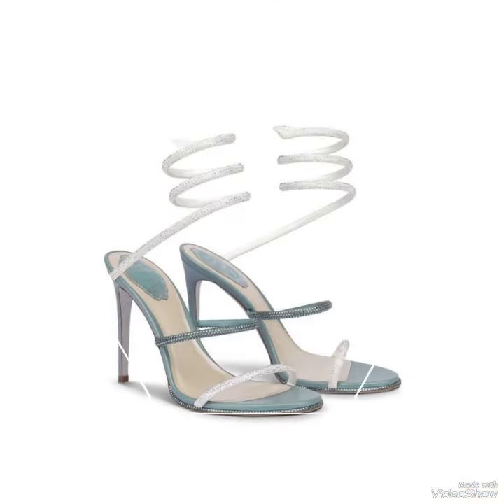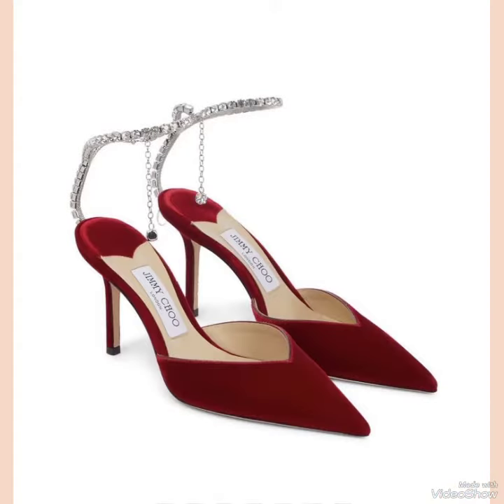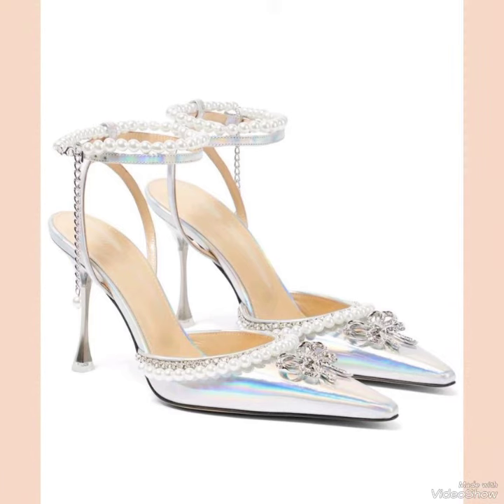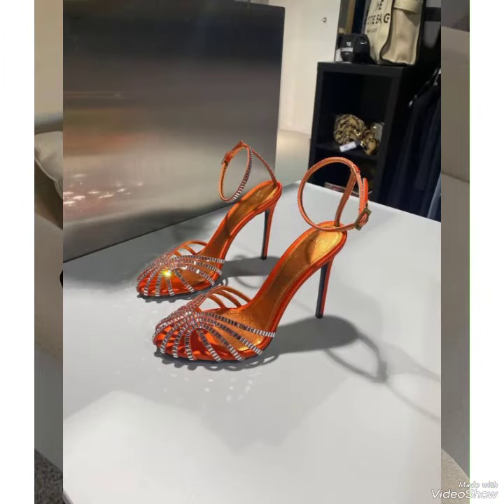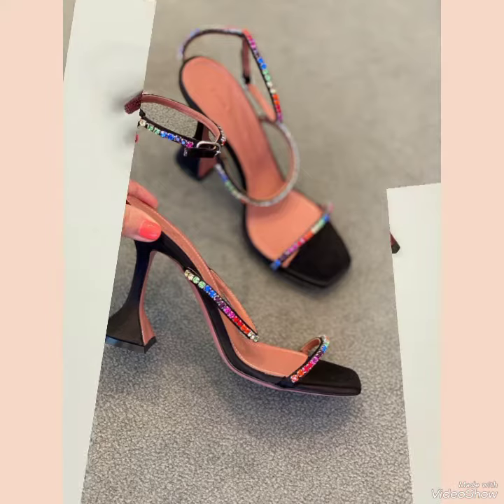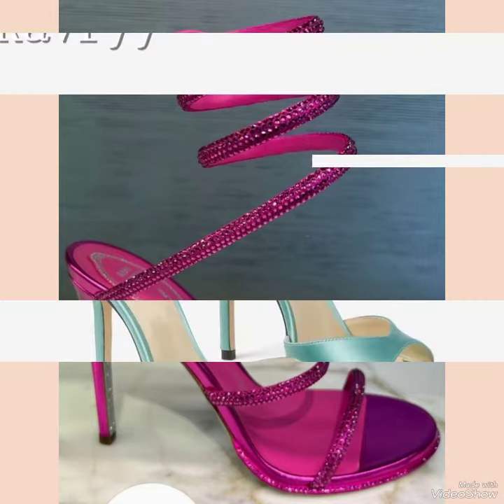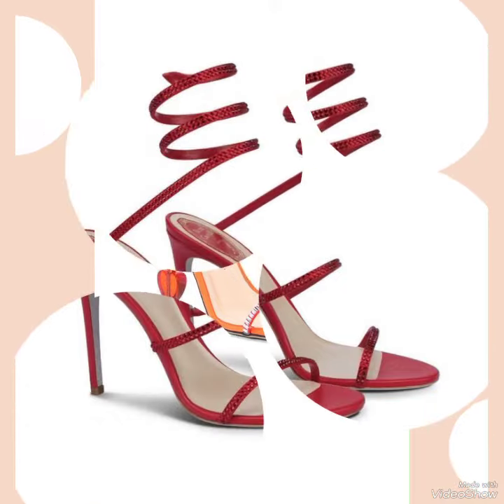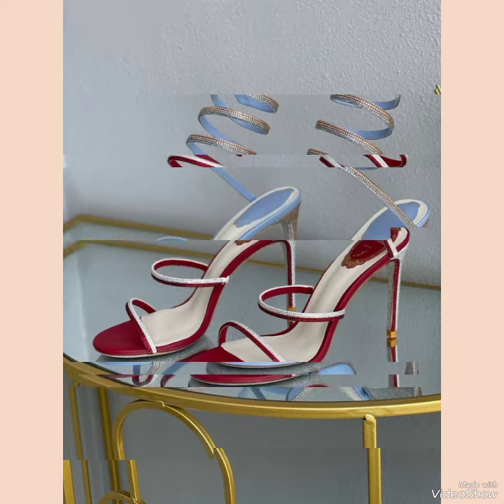Levishing 🥰 and gorgeous 😍 collection of party wear mule high heel sandals for ladies